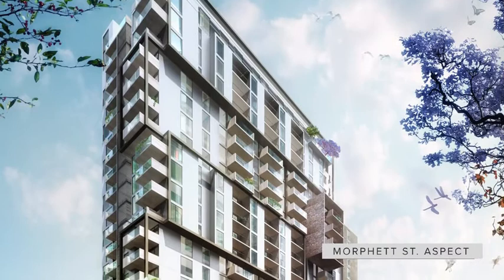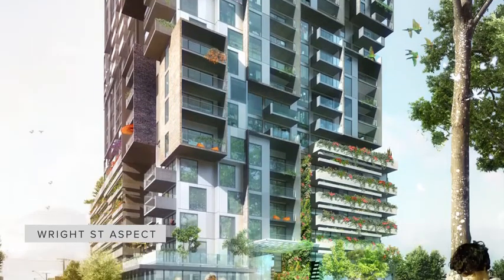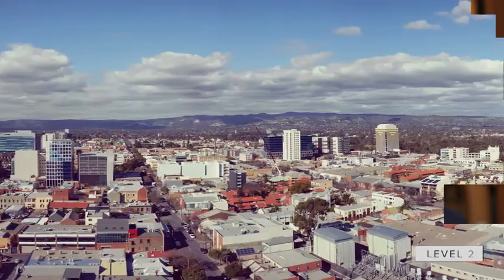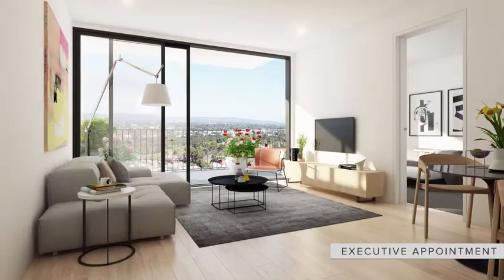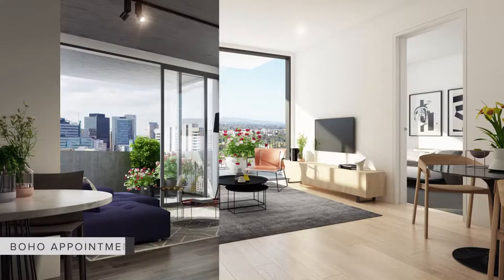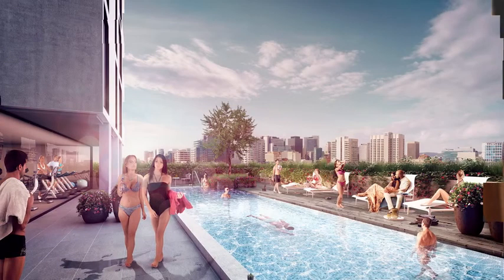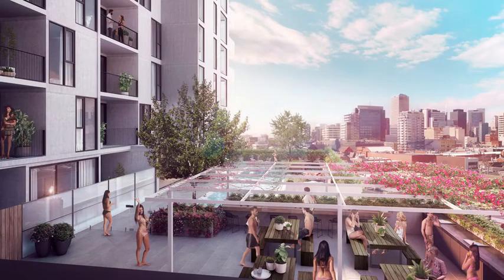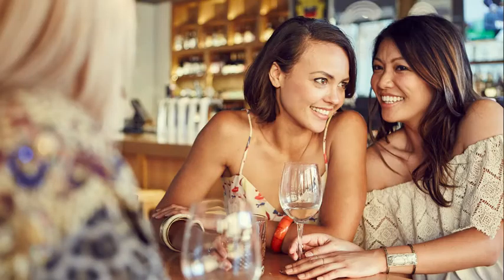bohem - Interview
Watch an interview with Starfish Developments Managing Director Damon Nagel along with the architect Enzo Caroscio.

Enzo Caroscio’s vision for bohem was to seamlessly meld the building with the green expanse of the square.